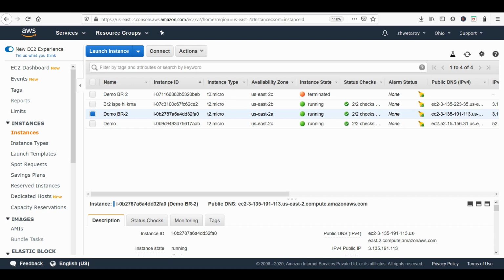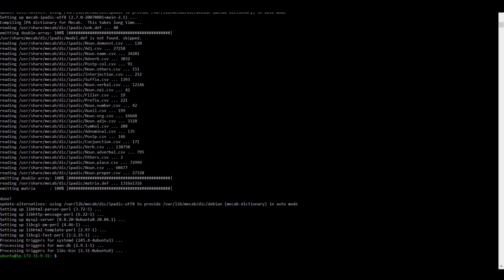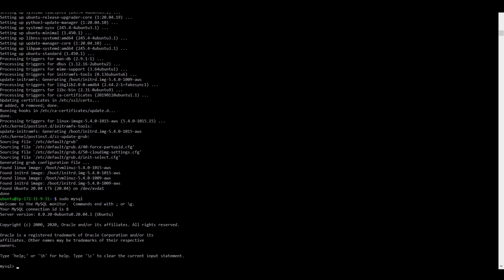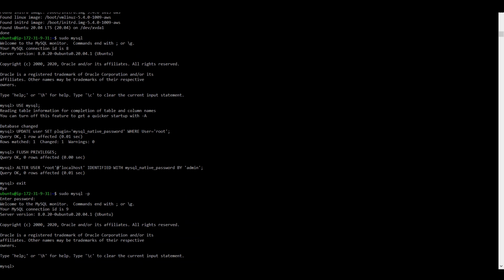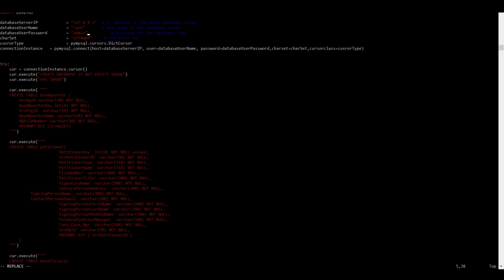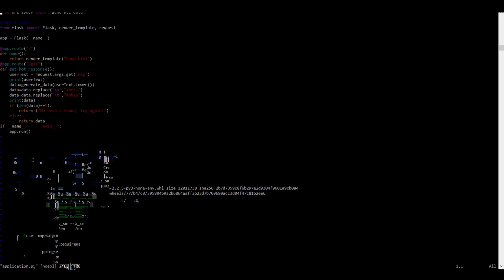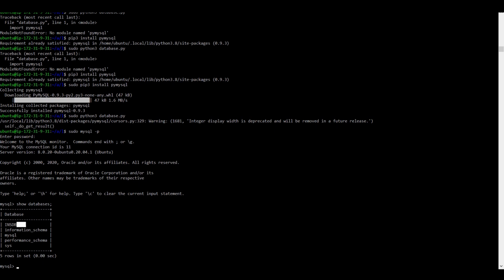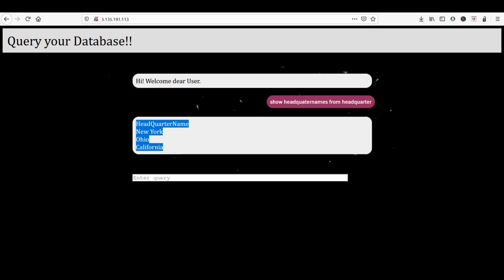Simplest Way to Connect MYSQL Database to EC2 Instance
In this Video you will learn how to connect a mysql database on a EC2 instance and get your flask or python program running.Codes in the Video -
1) sudo apt update
2)sudo apt install mysql-server
3)sudo apt upgrade
4) Opening mysql for the first time -
sudo mysql
Then In Mysql promt -

a)USE mysql;
b)UPDATE user SET plugin='mysql_native_password' WHERE User='root';
c)FLUSH PRIVILEGES;
d)ALTER USER 'root'@'localhost' IDENTIFIED WITH mysql_native_password BY 'admin';
e)exit

5) Then to login again in mysql
sudo mysql -p
Type the Password - admin
6) Install unzip - sudo apt-get install unzip
7) To unzip - unzip filename
8) Change password to 'admin' in your code where database password is asked.
9) Don't forget to change the host to ('0.0.0.0' and port=80 ) in your main flask file.

Also Special Thanks to my Teammates Shweta , Shefali and Rahetul for helping in the Project.